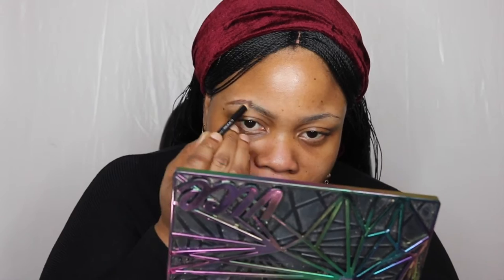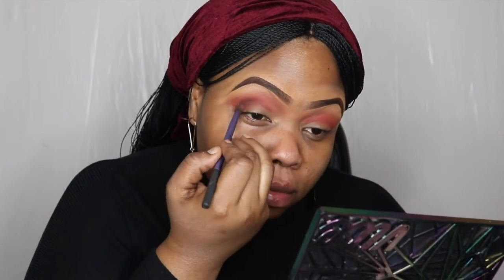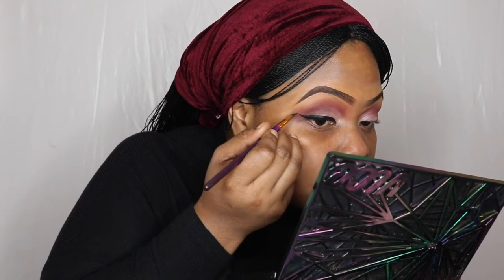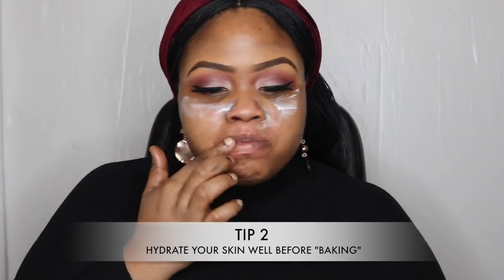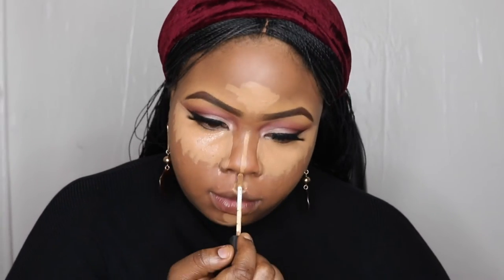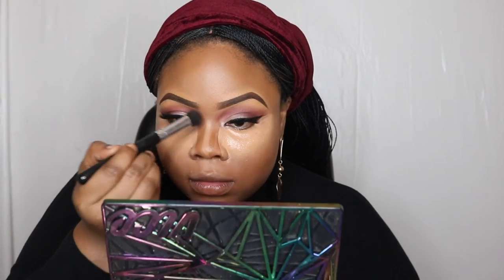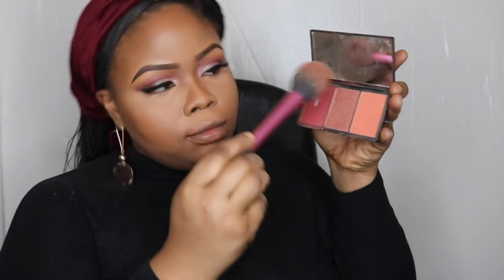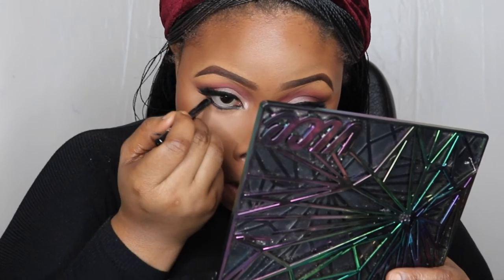FULL FACE MAKEUP TUTORIAL | DTBEAUTY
My name is Damilola, I am a make-up artist. i just decided its time to join the YouTube world. I love make-up and I enjoy creating different looks. This is a different sort of video to what is to come. I plan to record a lot more videos of me doing making on models. I have learned a lot over the years and I can’t wait to share my tips and tricks with you all.

***Product deets***

SKINCARE
Clarins Gentle Exfoliator
No7 Beautiful Skin Micellar Cleansing Water for Normal / Oily Skin.

FACE PRIMER
KiKo Primer (DISCONTINUED)

EYES
Rimmel Professional Eyebrow Pencil in Dark/Brown
Rimmel Professional Eyebrow Pencil in Black/Brown
Maybelline Lasting Drama Gel Eyeliner
Lashes: DTB Lashes: Alter ego

Face
Nars Sheer Glow Foundation
Estee Lauder- Double Wear- Stay-in-Place Flawless Wear Concealer
MAC Cosmetics 'Studio Finish' SPF concealer
BLACK OPAL- True Colour Stick Foundation SPF15
Gerard Cosmetics Store- STAR POWDER

Powders
Laura Mercier -Translucent Loose Setting Powder
Anastasia Beverly Hills - Pro Series Contour Kit (POWDER)

LIPS

MAC Matte Liquid Lipstick- Lady Be Good
SETTING SPRAY

Hair- wig by @tammyshair_world (on instagram)